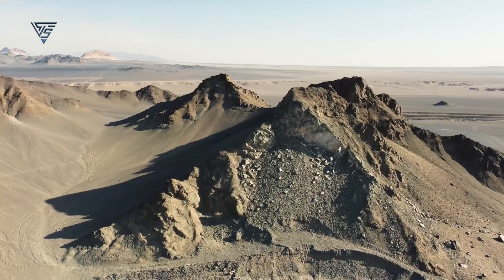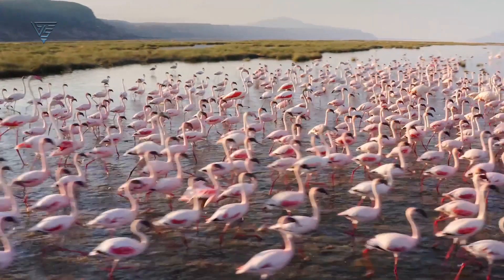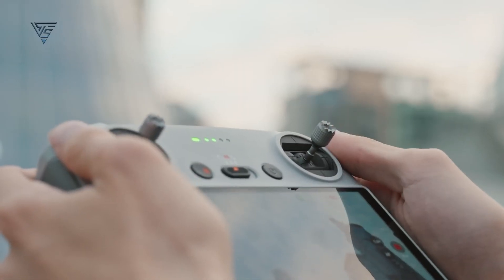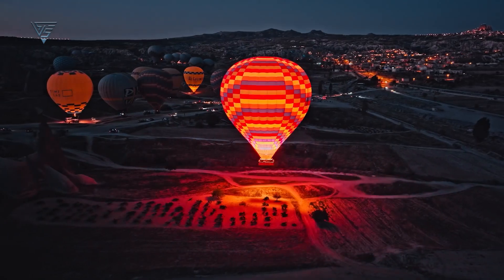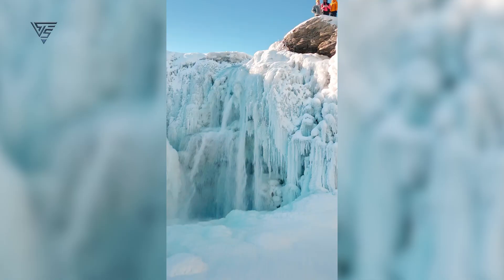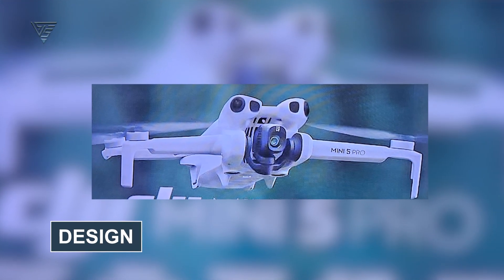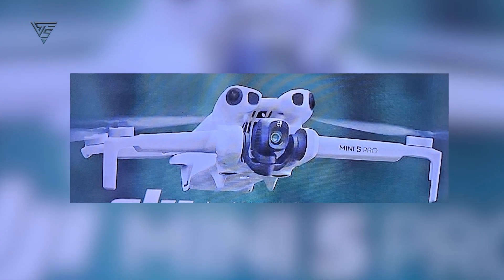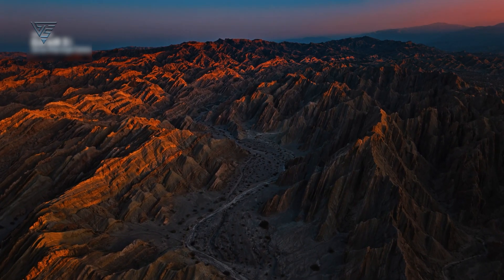DJI Mini 5 Pro Leak | Game-Changing Features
If you’re into drones, you’re going to want to hear this. A leaked promotional image of the DJI Mini 5 Pro has just surfaced, and let me tell you—this thing is shaping up to be an absolute game-changer. DJI is once again pushing the boundaries of what a sub-250-gram drone can do, and the upgrades are insane.